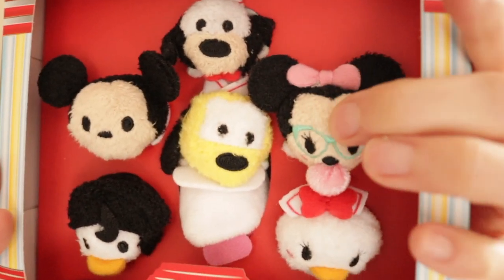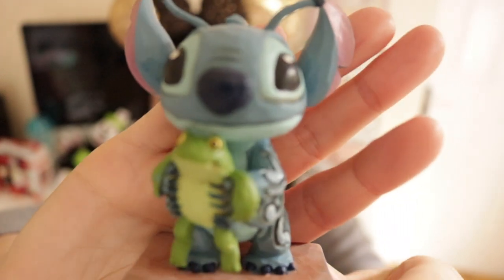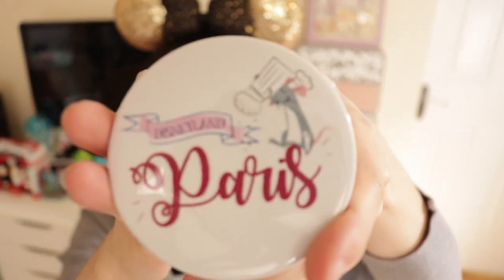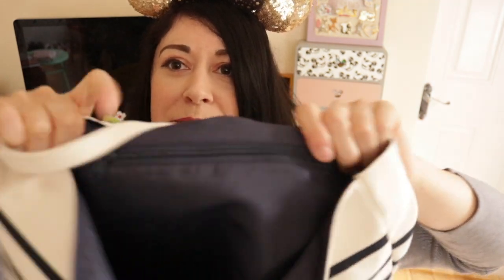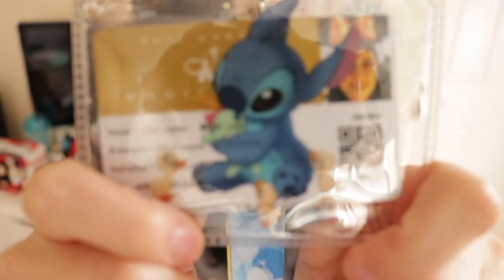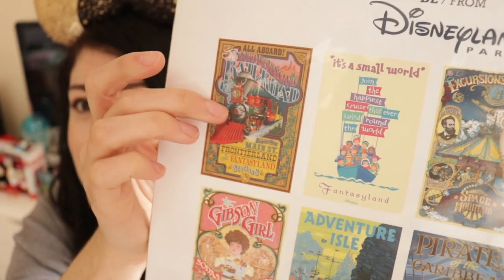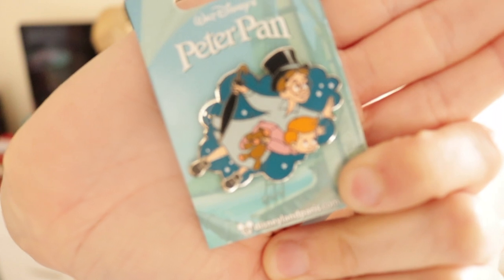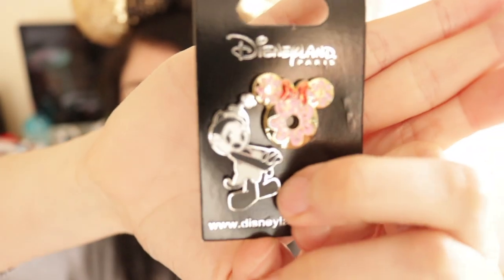Disneyland Paris Haul 2019 plus Giveaway!!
This mini giveaway is to say thank you SO MUCH for following my channel and for my 100 subscribers! T&Cs:

The prize includes: A Mickey mug, DLP magnet and Shellie May and Duffy Tsum Tsums.

To enter: Please subscribe, like the video and leave a comment down below, saying what your favourite ride is at Disneyland Paris, or if you've not been, the first ride you'd like to go on!

The giveaway will close on the 1st September 2019 and the winner will be chosen at random and announced in the comments below, as well as in a future video. Good luck! And once again, thank you so much for watching, It means the world to me to have your support and I hope to make many more Disney friends along the way.

My name’s Rena and I’m a HUGE Disney fan. Follow me along as I vlog my trips to Disney parks all over the world including Disneyland Paris and Hong Kong Disneyland so far. Also join me as I share my Disney hauls, home vlogs, trips to Disney Stores and Primark, plus my other adventures in London, UK, and other travels! In my Disney vlogs you'll find lots of info about Disneyland Parks, Rides, Food and a big sprinkle of Disney magic!